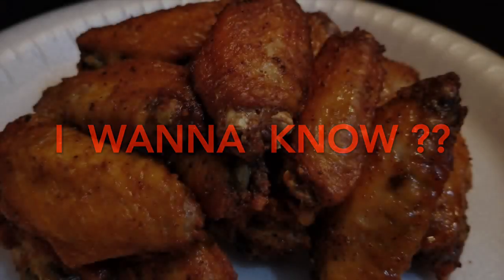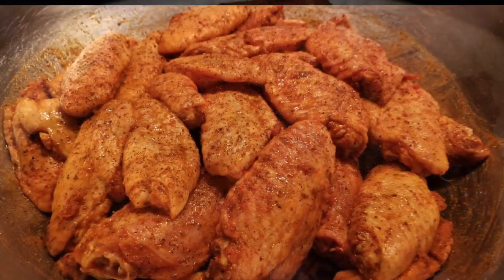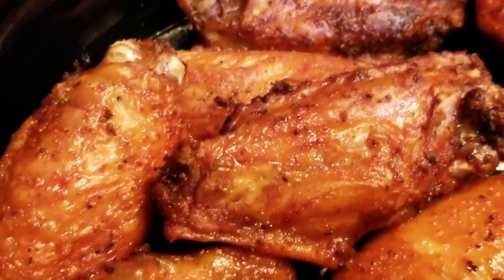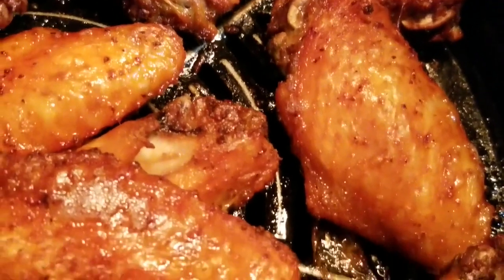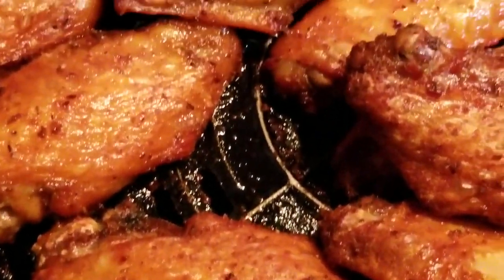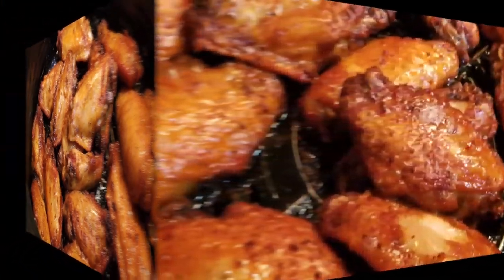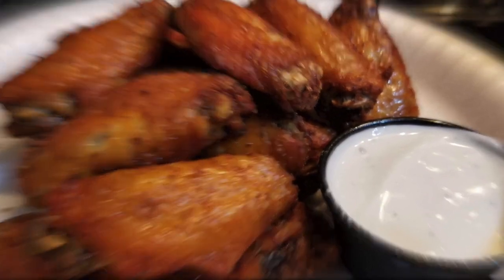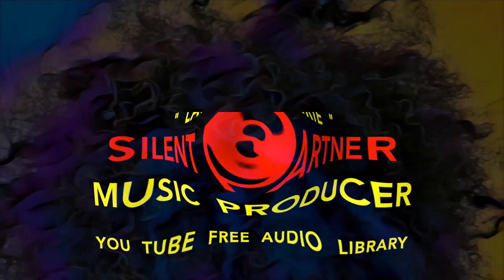OLD BAY AIR FRYER WINGS ( FLATS ) SHORT RECIPE & HOW TO LINK AVAILABLE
In this video i will show step by step how to make the Old Bay seasoned Air Fryer Chicken Wingettes my way .  This recipe is also beginner friendly . You know wut time it is - Stop playin' !!

Music :  "  TOE  JAM "  3:44
DANCE & ELECTRONIC/ FUNKY
Music Producer :  "  DIAMOND  ORTIZ "

EASY OLD BAY SEASONED AIR  FRYER CHICKEN WINGETTES

INGREDIENTS

1.  CHICKEN WINGETTES OR WINGS  - 4 to 6 lbs
2. Vegetable , Coconut or Canola Spray  - your choice
3. Onion & Garlic Powders  1 - 3 Teaspoons each
4. White Distilled Vinegar  -  1/2 cup to 1 cup
5. Black Pepper  -  1 - 3  Teaspoons
6. OLD BAY Seasoning - 2 - 3 Teaspoons ( more or less depending upon your personal taste )
7. AIR FRYER  - any brand will work great .

COOKING INSTRUCTIONS

CLEANING THE  CHICKEN WINGETTES

1. Using a large bowl , place all of the chicken wingettes into the bowl.

2. Cover the chicken wingettes with cool or cold water.  Add the white distilled vinegar .

3. Soak the chicken wingettes for 30 minutes  or up to 24 hours.

4. Using a colander,  pour all of the chicken wingettes  into the colander.

5.  Rinse the chicken wingettes several times in cool or cold water.

Remove any excess fat or skin , feathers & hair.  Please discard if any are found.

** Your cleaned chicken wingetts WILL NOT TASTE LIKE VINEGAR.

6. Using paper towels .  Remove any excess water from the cleaned chicken wingettes.

7. Place the now cleaned wingettes in a dry cleaned bowl.

SEASONING THE  CHICKEN WINGS

1.  Add 1 - 3 Teaspoons of the Onion Powder

2. Add  1 -3 Teaspoons of the Garlic Powder

3. Add  1 - 3  Teaspoons  of the OLD BAY SEASONING

4. Add 1 -2  Teaspoons of the Black Pepper

5. Add  1 - 3 Teaspoons of the Olive Earl

6. Rub all the seasonings well into the chicken wingettes.

**  OPTIONAL **

7. Add 1/2 to 1 Teaspoons  of add'l  Old Bay Seasoning

8.  ** Make sure the chicken is at room temp before adding to the Air Fryer**

PREPARING THE AIR FRYER

 **  OPTIONAL  **
1. Turn the Air Fryer temperature dial to 400 degrees.

2. Set the timer for 10 to 12 minutes

3.  After preheating , carefully remove the Air Fryer basket .

4. Using the oil spray of your choice. Spray the metal trivet or grate several times with the oil spray .

ADDING THE CHICKEN WINGETTES TO THE AIR FRYER

1. Carefully add the chicken wingettes  skin side down on the metal trivet .

** . OPTIONAL **
A second layer of chicken wingettes can be added on top of the bottom wings.  This will not affect the cooking process.

2. Place the Air Fryer basket into the Air Fryer .

3. Set the timer for 10 to 12 minutes @ 400 degrees.

4. When the Air Fryer has stopped cooking ( a ding sound will alert you that it has stopped cooking ) .

5. Carefully remove the Air Fryer Basket & turn the wingettes over .

6. ** OPTIONAL - Add a little of the Old Bay Seasoning to the chicken wingettes . **

7. Return the Air Fryer Basket back into the Air Fryer.

8. Set the timer for another 10 to 12 minutes

PLEASE NOTE THAT AIR FRYERS COOK FAST & AT A HIGH TEMPERATURE.

Small wingettes will require less time .  Larger wingettes will require more cooking time.  Please adjust your cooking time accordingly.

The Easy Old Bay Seasoned Air Fryer Wingettes are done.

Plate with a dip of your choice & veggies or any side that is conducive for you.

Bye Guys,
DESHANTA B  ; - )